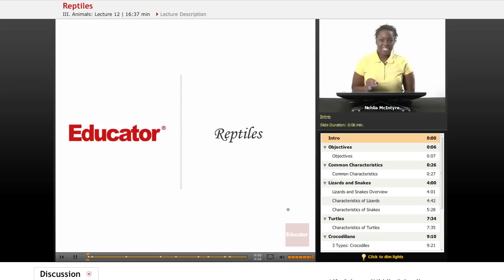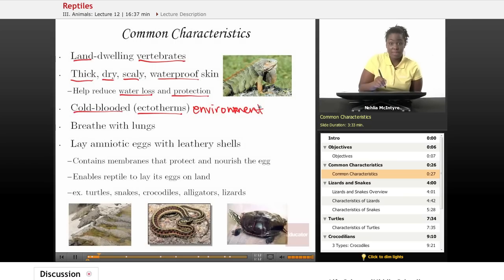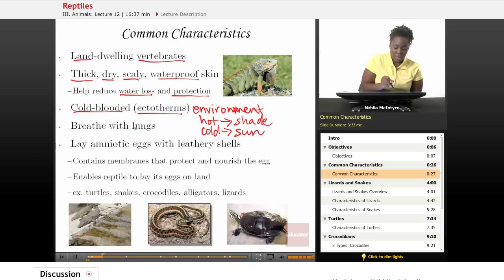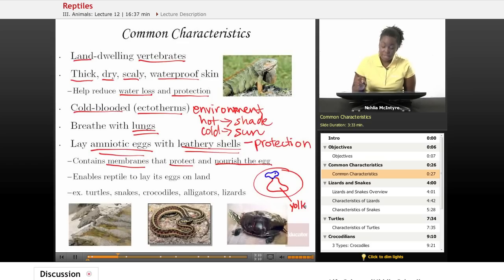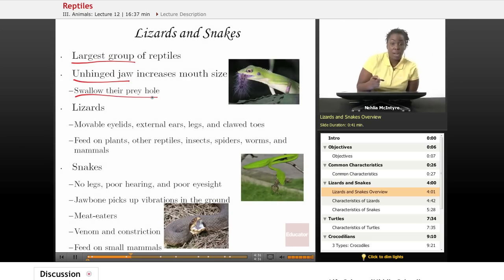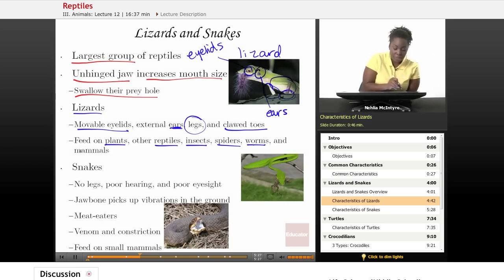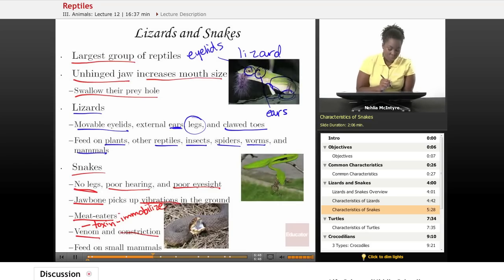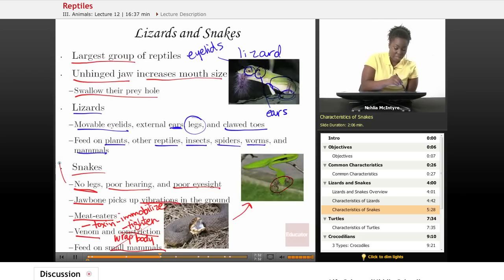Life Science - Reptiles